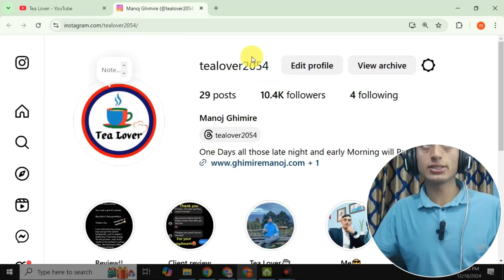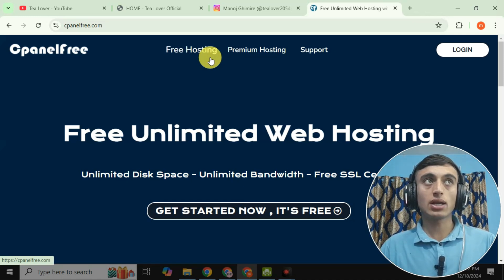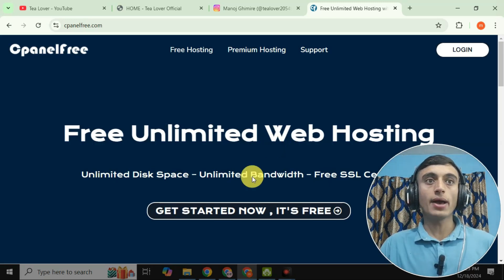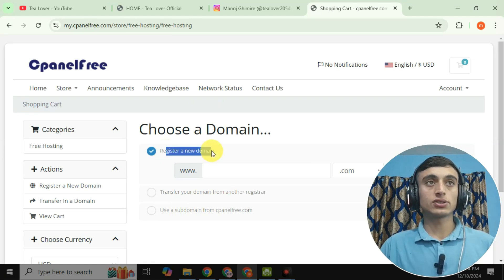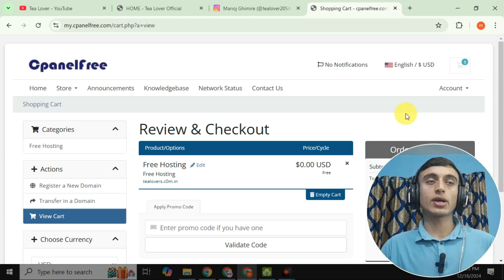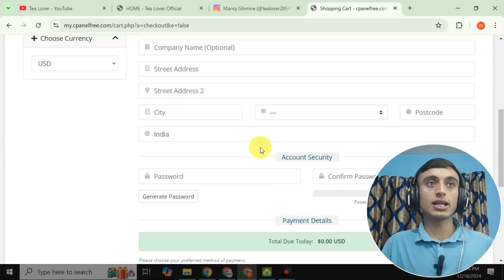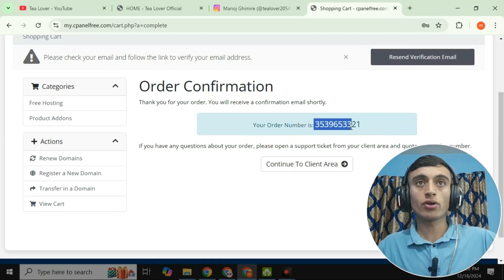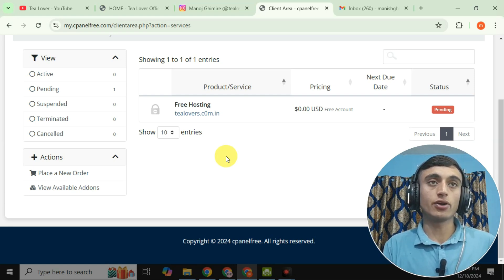Free Premium Domain 2024 | Free Domain and Hosting 2024 | Free Domain Name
Available Free Domain List:
Solved Quarries:-
1.Free WordPress Hosting For Beginners.
2. Lifetime Free .Com Domain With Premium Web Hosting.
3.Free Web Hosting For WordPress 2022
4. Free Me Domain Kaise Kharide.
5. web Hosting Review.